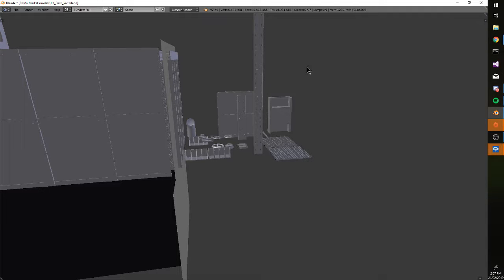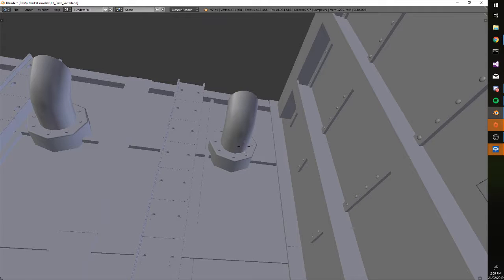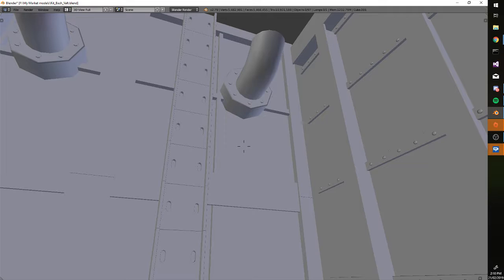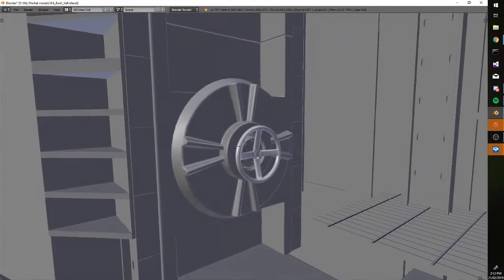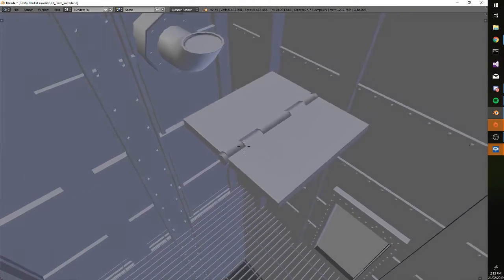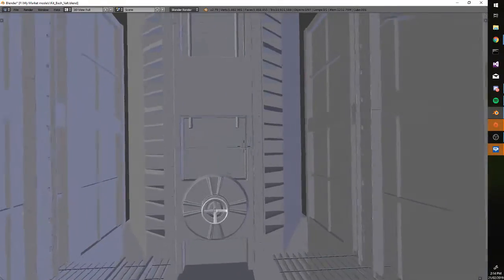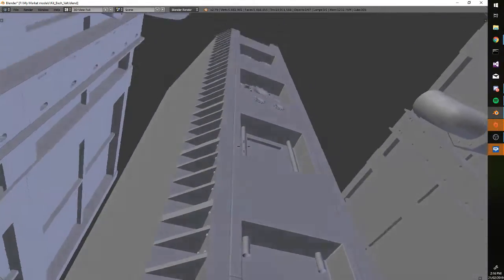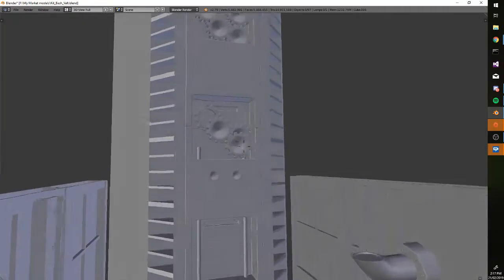Kitbash - Vlog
I made a kit bash which I want to show you guys. It's not finished but I will finish when I am ready too.